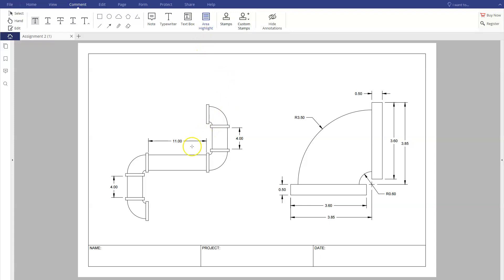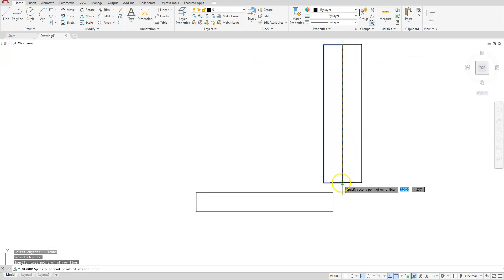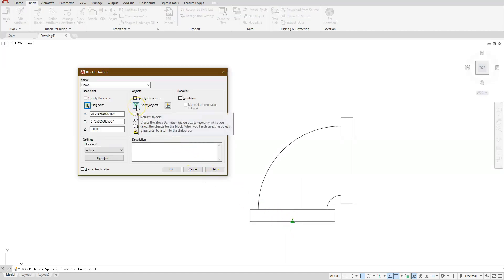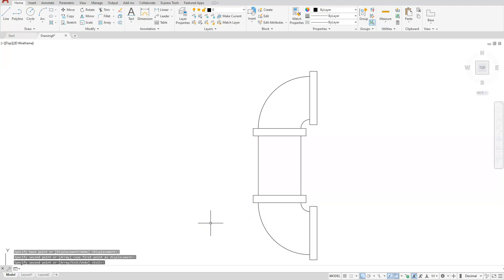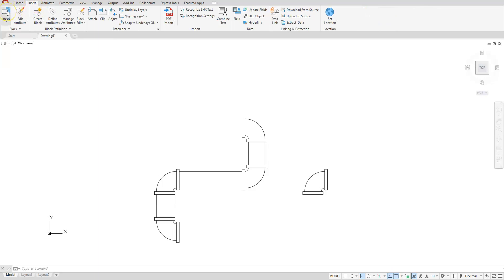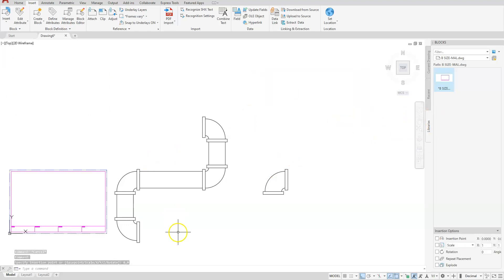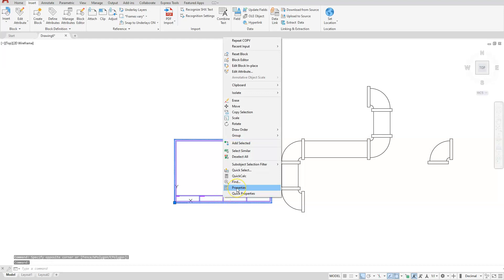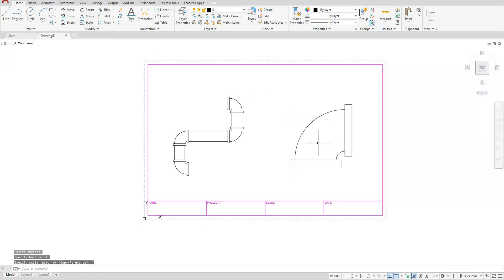Intermediate AutoCAD - Block, Title Block and Scale Factor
Creation of a drawing using Block, Title Block, and Scale Factor. AutoCAD 2021